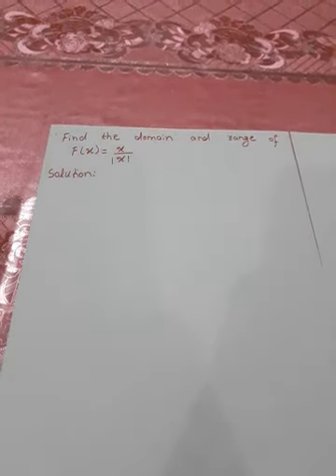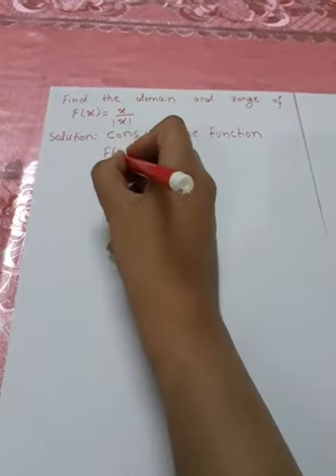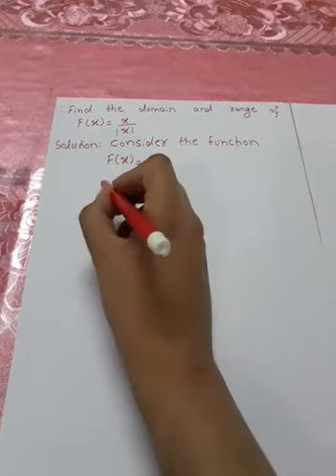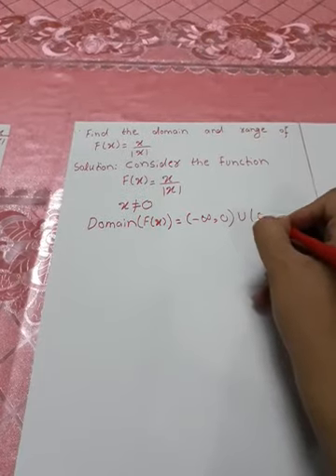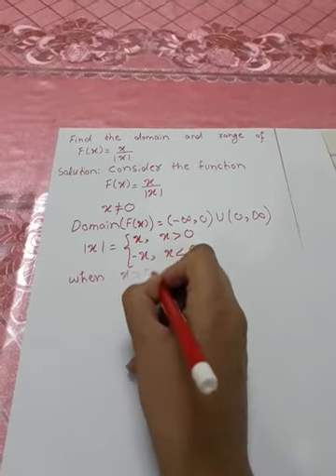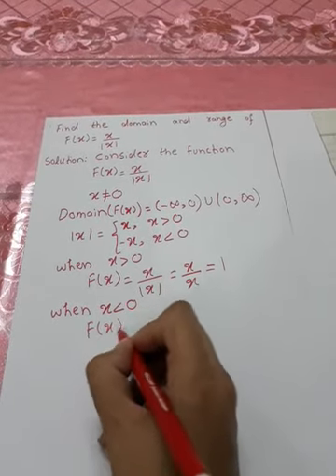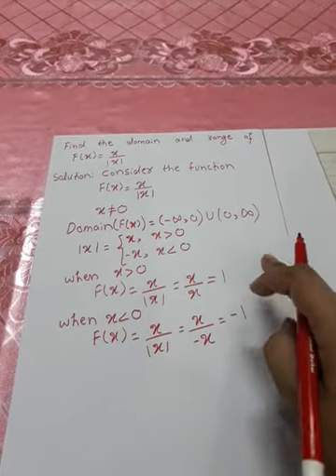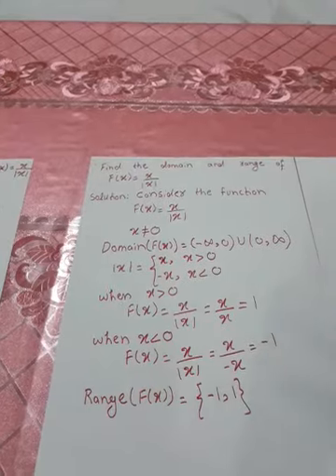Domain and Range 1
Course: Calculus 1
Problem Type: Domain and Range